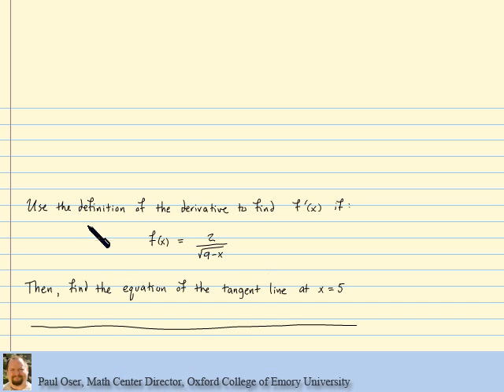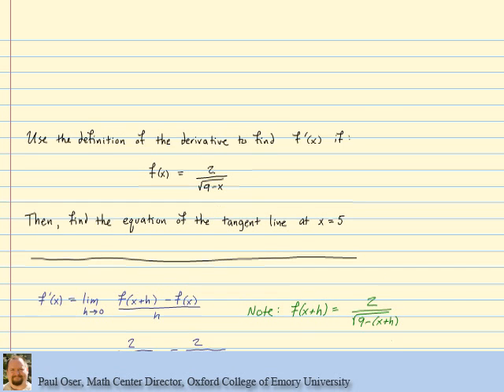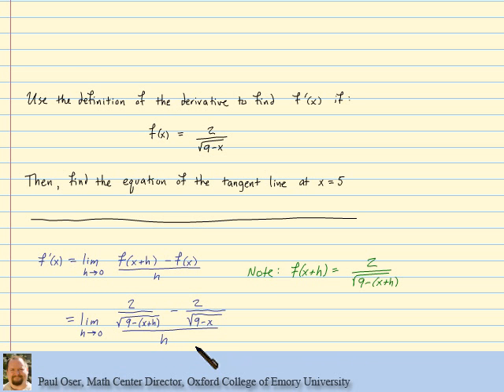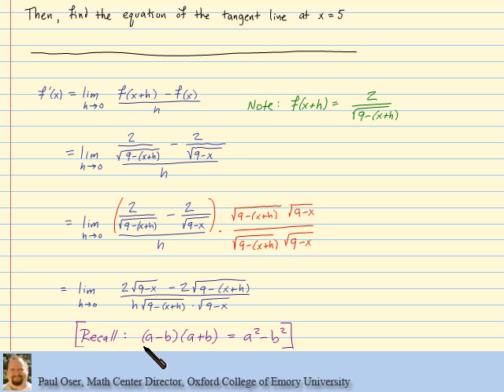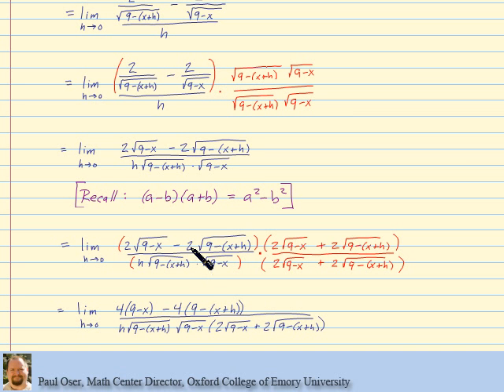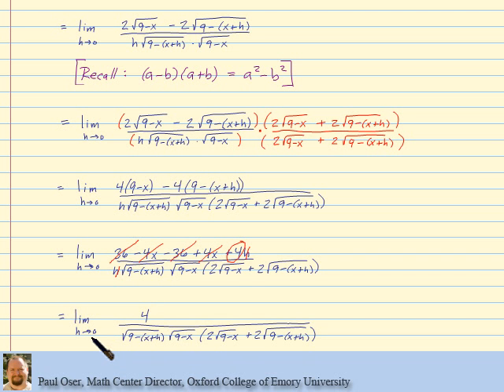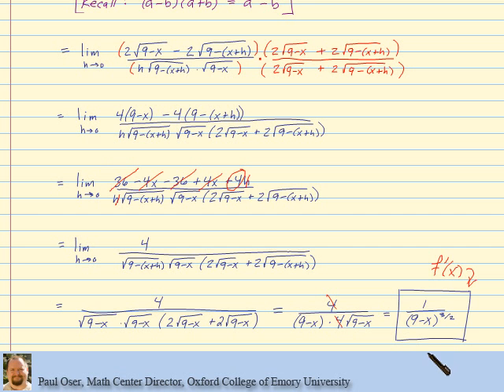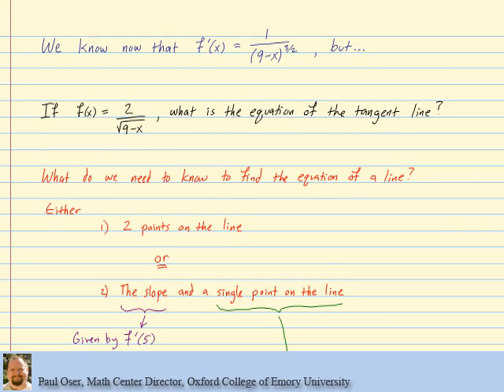Using the definition of the derivative with a function involving a fraction and square root